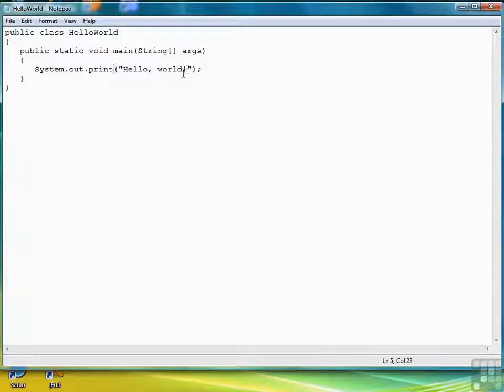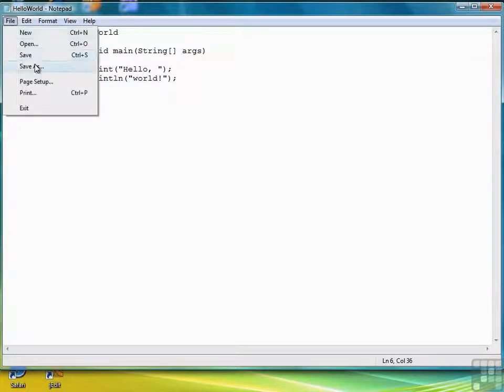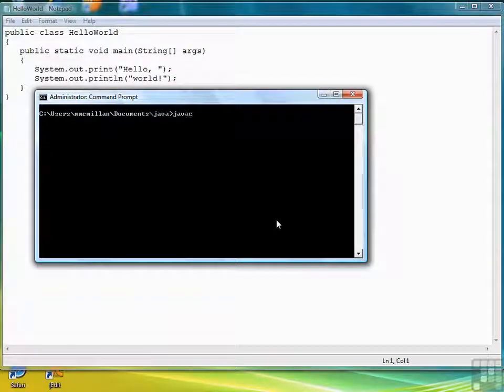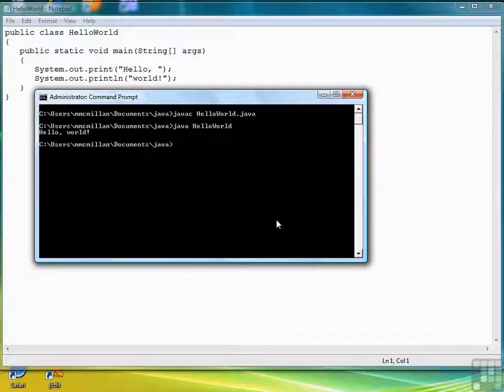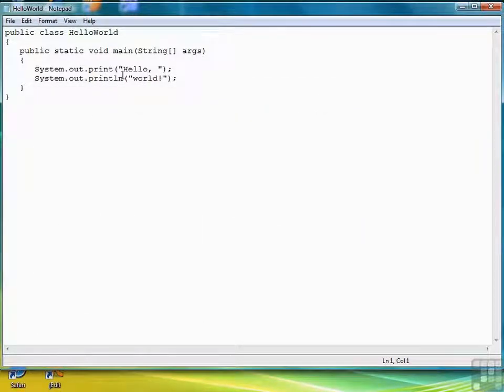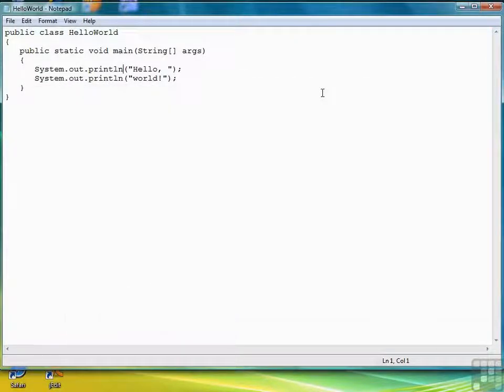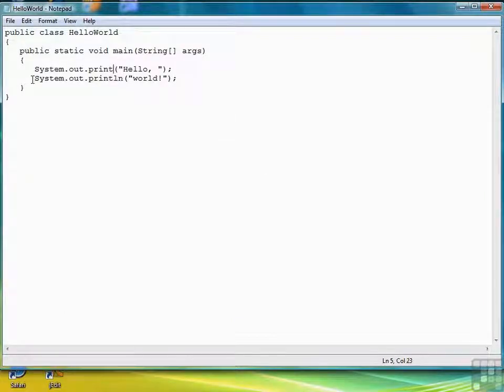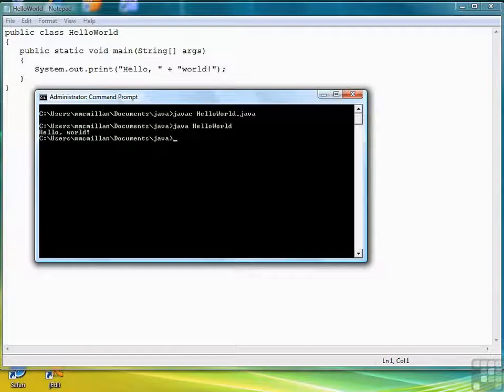03-04 Exercise Modifying The Hello, World! Program | Writing Your First Java Program.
Java training By Mike McMillan. Writing Your First Java Program. Exercise Modifying The Hello, World! Program | Beginners Java Programming.